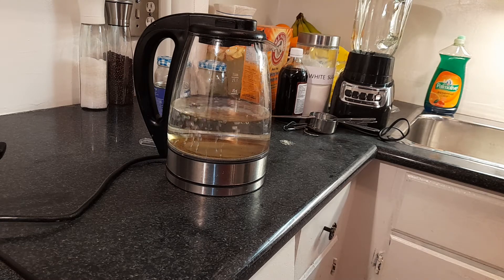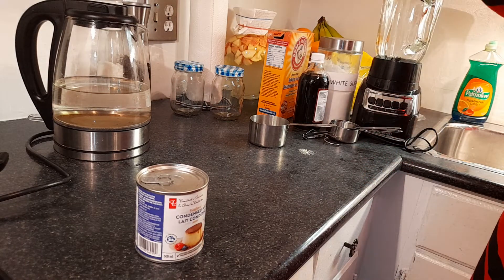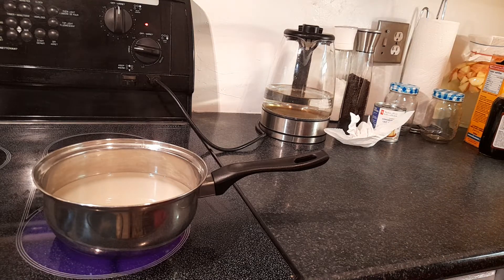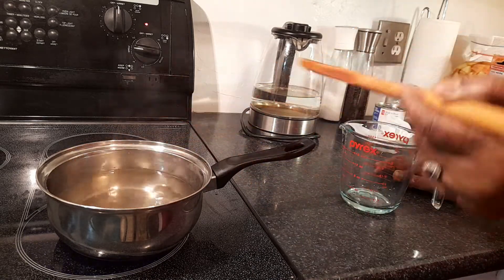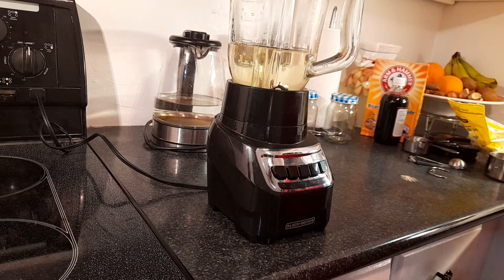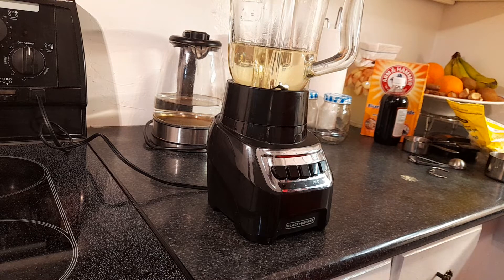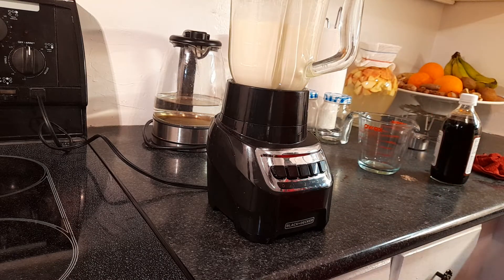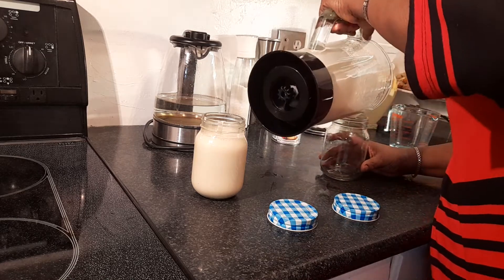TRY MAKING THIS AT HOME AND YOU WILL BE AMAZED AT HOW MUCH FUN YOU WILL HAVE MAKING IT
SWEETENED  CONDENSE  MILK  IS  COMMONLY USED  IN  MANY  BAKED  GOODS  SUCH  AS DESSERTS  LIKE  CAKE,  PIE,  PUDDING  ICE CREAM AS  WELL  AS  SWEETENER  IN  TEA  COFFEE  AND  JUICES